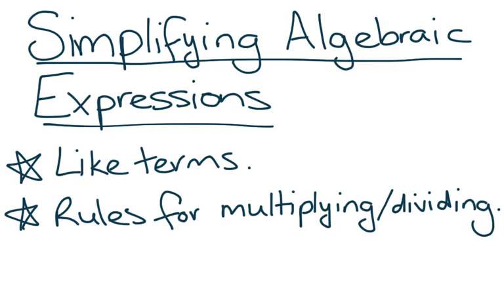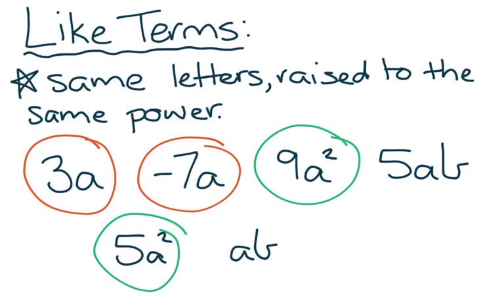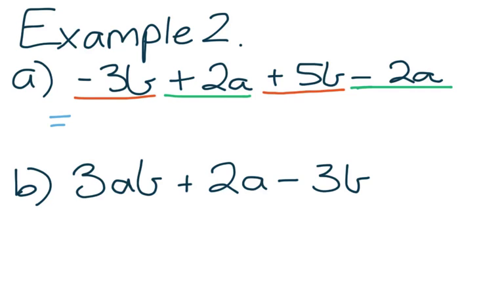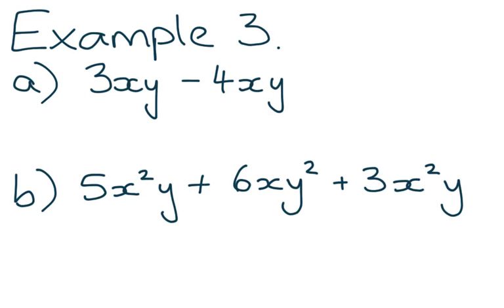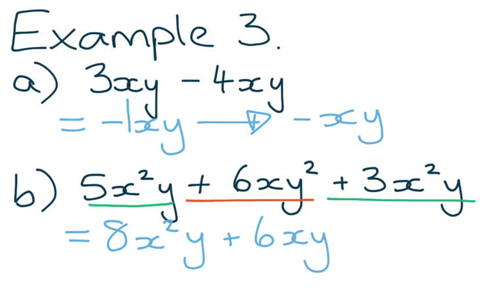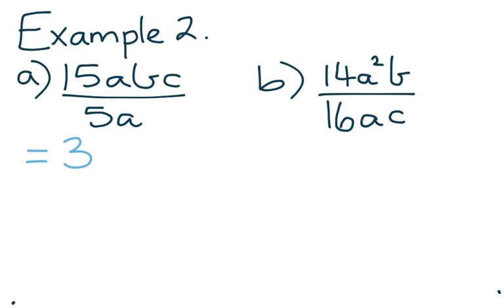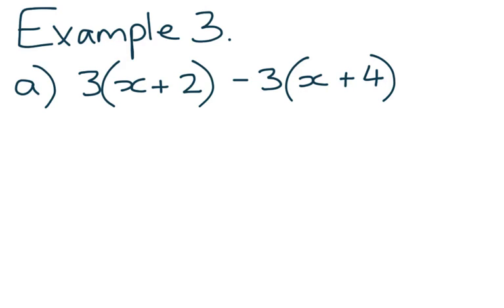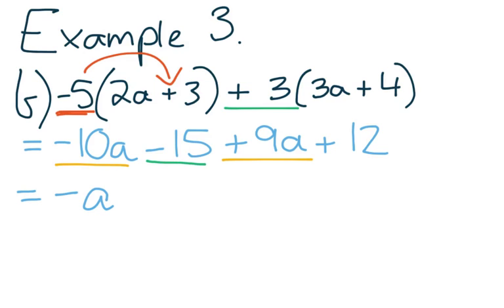Simplifying Algebraic Expressions